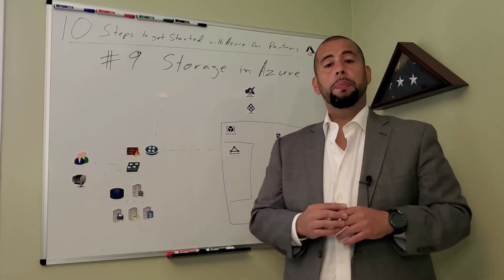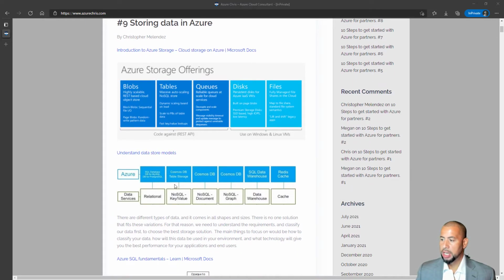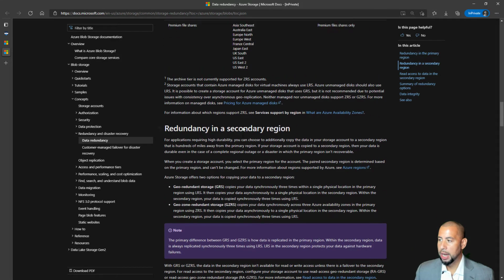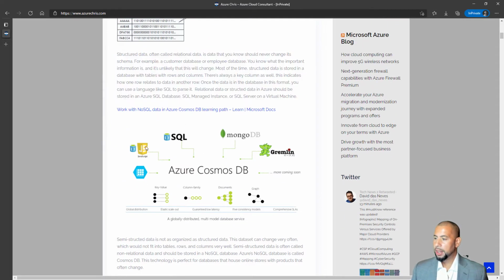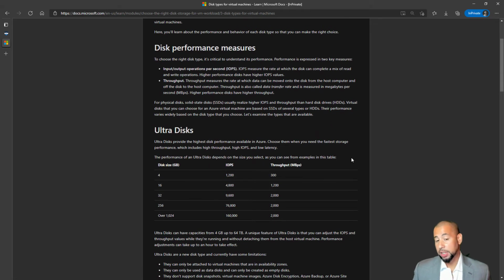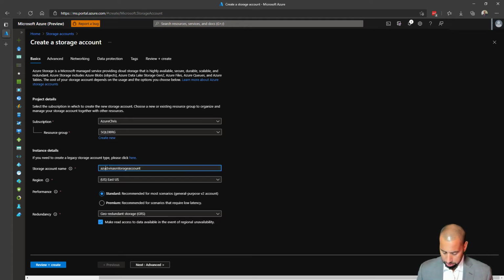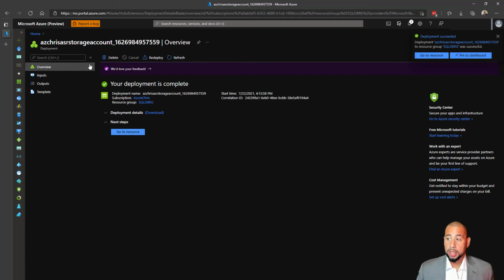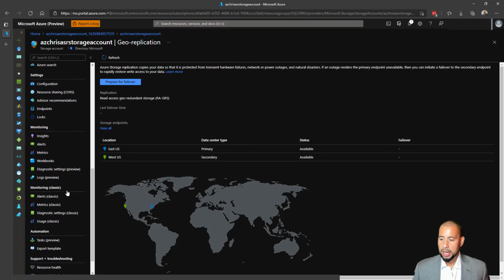10 Steps to get started with Azure for partners - #9 Storing data in Azure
There are different types of data, and it comes in all shapes and sizes. There is no one solution that fits these variations. For that reason, we need to understand the requirements, and classify our data first, to choose the best storage solution.  The main things to focus on would be how to classify your data, how will this data be used in your environment, and what technology will give you the best performance for your applications and end users.

Structured data, often called relational data, is data that you know should never change its schema. For example, a customer database or employee database. You know what the important information is, and it’s unlikely that this will change. Most of the time, structured data is stored in a database with tables with rows and columns. There’s always a key column as well, this indicates how one row relates to data in another row. Once the data is in the database in this format, you can use a language like SQL to parse it.  Relational data or structed data in Azure should be stored in an Azure SQL Database, SQL Managed Instance, or SQL Server on a Virtual Machine.

Semi-structed data is not as organized as structured data. This dataset can change very often, which would not fit into tables, rows, and columns very well. Semi-structured data is often called non-relational data and should be stored in a NoSQL database. Azure’s NoSQL database is called Cosmos DB. This technology is perfect for databases that house online stores with products that often change.

Unstructured data is best known to be data that lives on a traditional file server. Data types like office files, word documents, and even media files such as photos, videos, and audio files. This data is best stored in Azure blob, on an SMB share called Azure Files.  It’s a simple, secure, and serverless cloud file share that provides the mechanism to extend your on-premises file servers into Azure.

The fourth type of data we should think about is Virtual Machines in Azure. We need understand what storage options we should go with.  Selecting the appropriate storage for your Virtual Machine is also part of the VM deployment process and should be planned on ahead of time.  Should you go with Premium SSD or Standard HDD to save costs?  Are we going with managed or unmanaged disks?  Should we leverage SAS keys or attach storage to a Virtual Machine and present as a share?  There are so many options for us in Azure, that's what makes it great, but it also makes it complicated.

Managed Disks will probably be the disk that you use most often in Azure.  It's a virtual disk like unmanaged disks, the big difference is that Azure manages all the required physical infrastructure for us.  Unmanaged disk does not have this feature, so deploying them in your environment can take a lot more planning and consideration.  Some other benefits of managed disks include integration with availability sets and zones, support for Azure Backup, and support for encryption. Unmanaged disks, like managed disks, are stored as page blobs in an Azure Storage account.  The big difference is maintaining this storage account manually, this includes keeping track of IOPS limits within the storage account, to make sure there are no performance issues or overprovisioning.

There are a few disk types that we get to choose from in Azure, and they all provide different performance.  Ultra SSD disks provide the highest disk performance available in Azure, and with that, are the most expensive. This storage type should be chosen when the application is very demanding and needs high IOPS, high throughput, and low latency. Ultra disks are the newest addition to disk types, so they are currently only available in a subset of Azure regions. Premium SSD is the next disk type on the list, they are a tier down from Ultra in performance, but will probably be your option for high throughput and IOPS with low latency.  They are considered the go to for Production workloads that have high demand, such as SQL Server data disks.  Not all the virtual machines support premium disks however, they are compatible with larger virtual machine sizes.  For that reason, Standard SSD will probably be the disk type for most of your production workloads.  Virtual disks can be migrated to premium SSD at any time if customers find that their performance is just not good enough. Standard SSD disks in Azure are more cost-effective compared to Premium SSD, for virtual machines that need consistent performance at lower speeds. They are available to attach to any virtual machine size, which makes them the most common option.